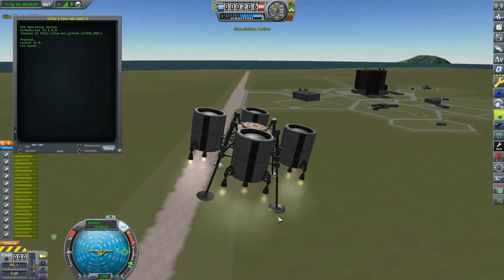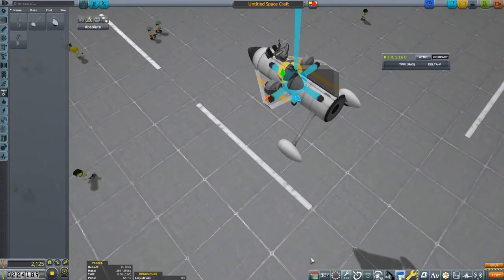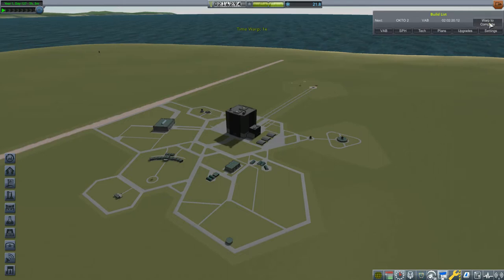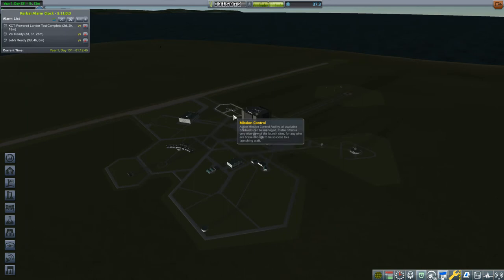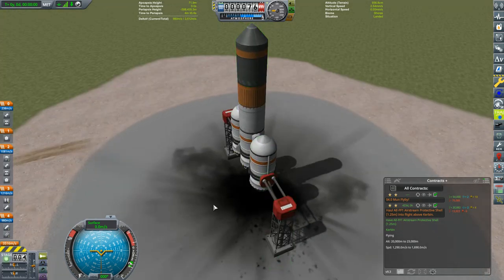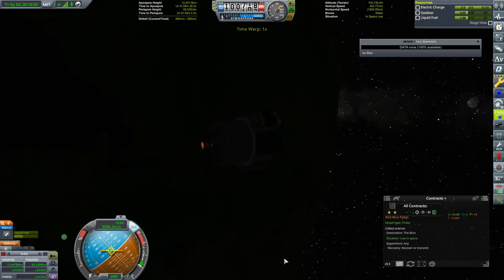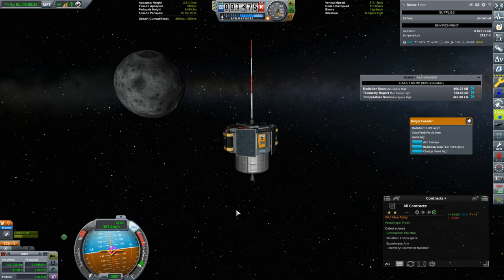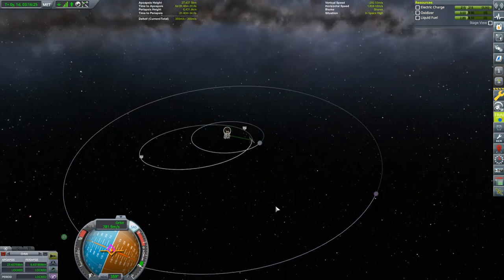Mun Flyby - KSP Modded Career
Ep. 1x13: I shoot for a Mun intercept despite not having patched conics or maneuver nodes. Meanwhile, I demonstrate that powered landings are still a problem for me, and Bill shows he can be a pilot too.

0:00 - Intro
2:12 - kOS Hover Script Demonstration
6:26 - Design and Testing of a Rocket Glider
14:10 - Launch and Insertion of the OKTO 2
17:27 - Bill Flies the Rocket Glider
22:14 - Powered Landing Test
26:32 - Launch and Completion of Munar 1 (Mun Flyby) Mission

Full List of Mods:
- Aviation Lights
- Crew R&R
- Community Tech Tree
- Contract Configurator
  - Contract Packs: Bases and Stations Reborn
   - Clever Sats
   - Field Research
   - Giving Aircraft Purpose
   - SCANsat
   - SETI
   - Kerbal Academy
   - Tourism Plus
- Contracts Window+
- Kerbalism
- kOS
- KRASH
- Persistent Rotation
- Restock
- Restock+
- SCANsat
- Scrapyard
- SMART Parts
- Stage Recovery
- Texture Replacer
  - Texture Pack: Diverse Kerbal Heads
- Trajectories
- Transfer Window Planner
- Unkerballed Start
- Waypoint Manager